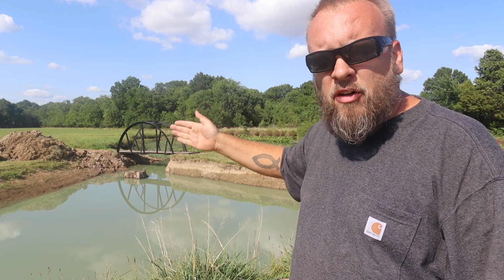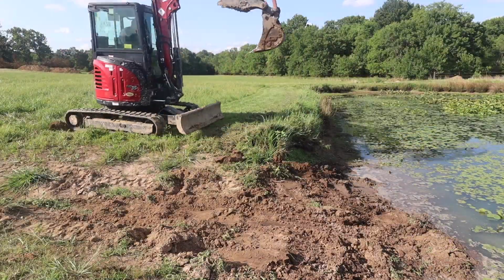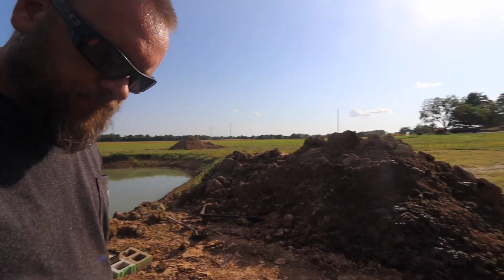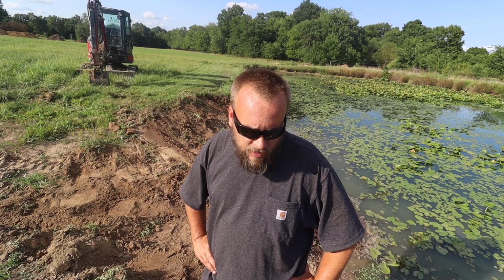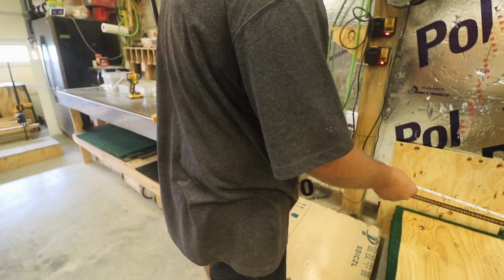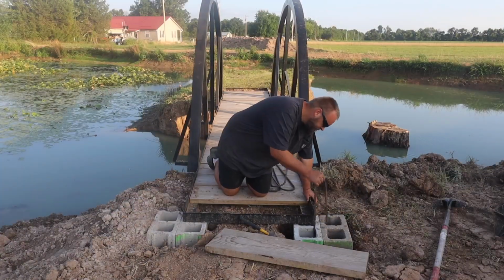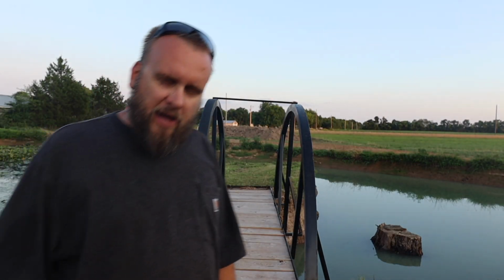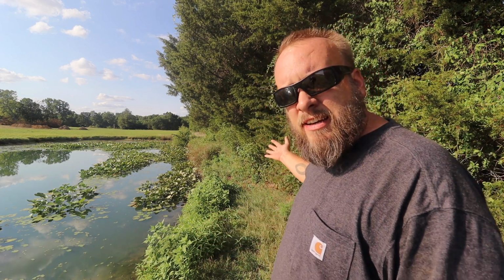When Things Don't Go According to Plan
Digging the pond bank with a mini excavator

outdoorgans,